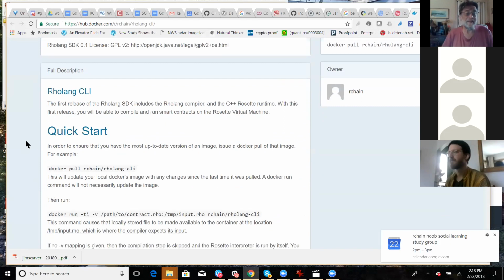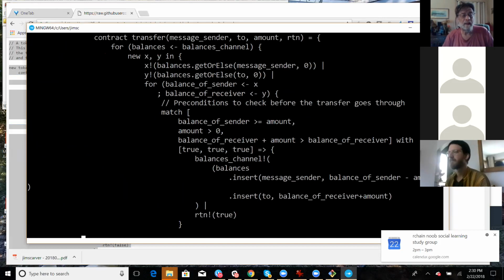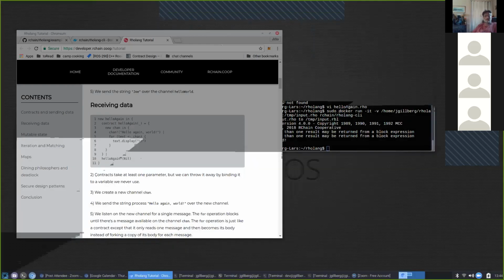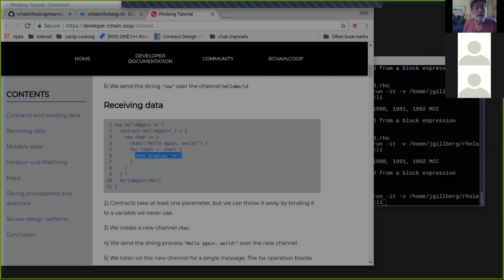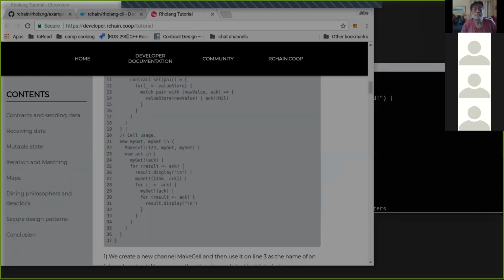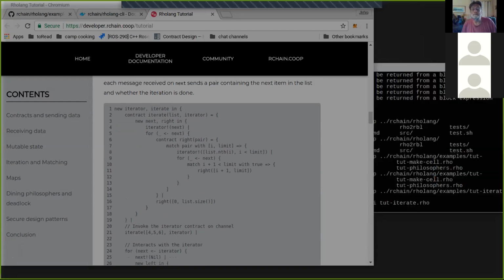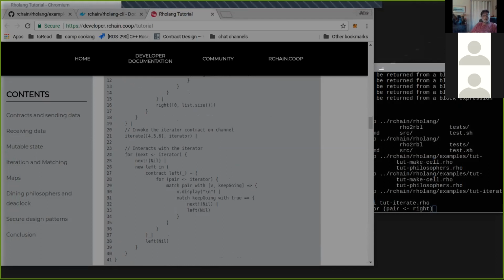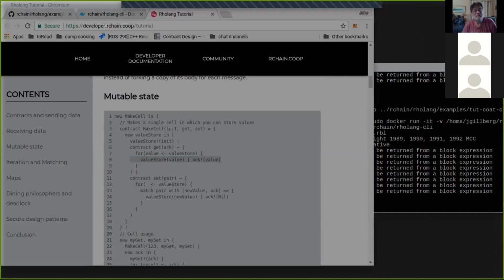2018-02-22 RChain noob programming Rholang part one using SDK